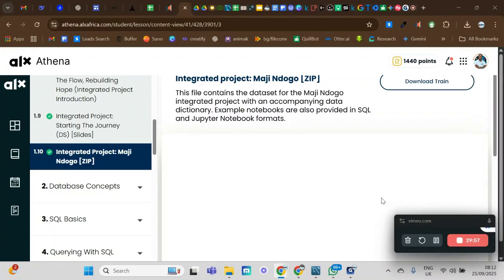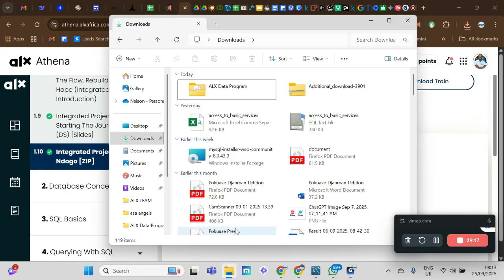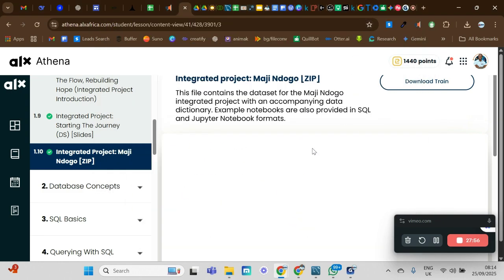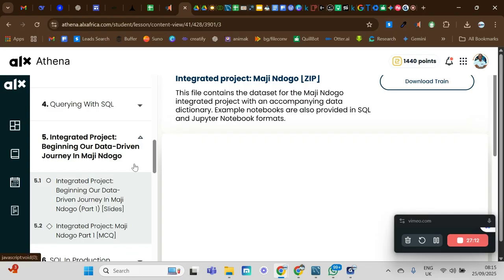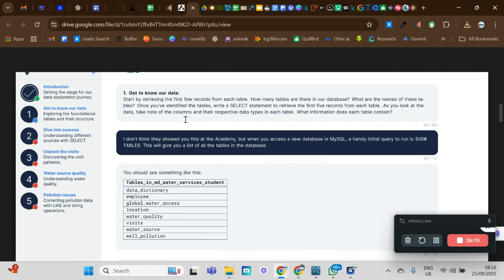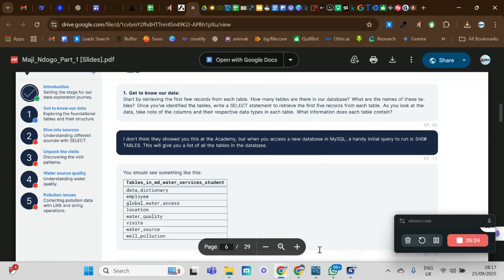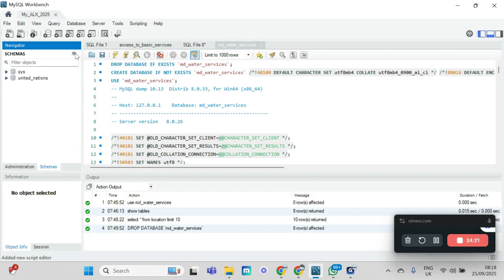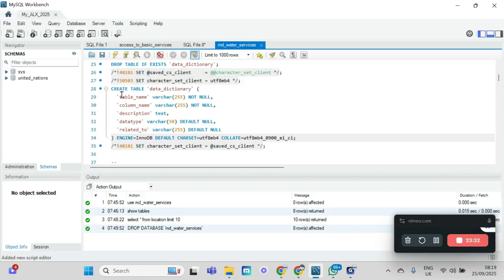1- Maji Ndogo Project, Download, extract, and import SCHEMA md_water_services.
Get to know our data.
Maji Ndogo: From analysis to action
Beginning Our Data-Driven Journey in Maji Ndogo
ALX DATA SCIENCE
Integrated Projects - SQL